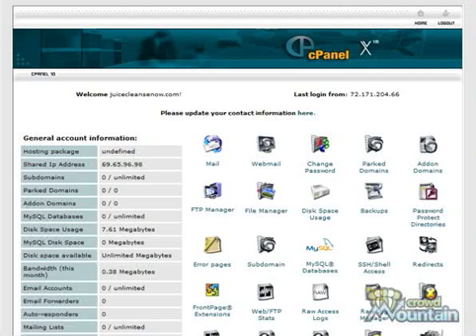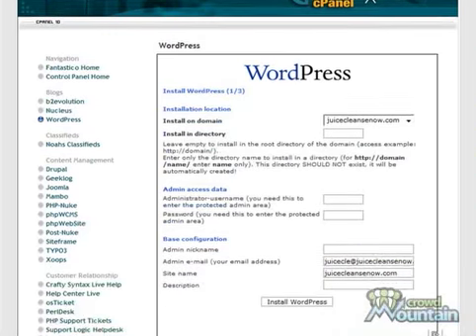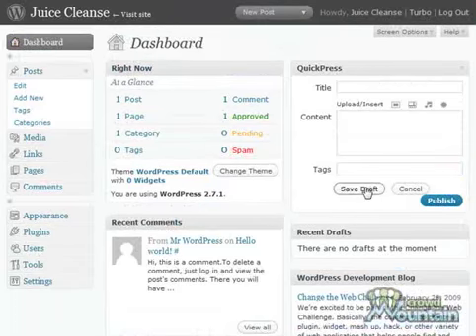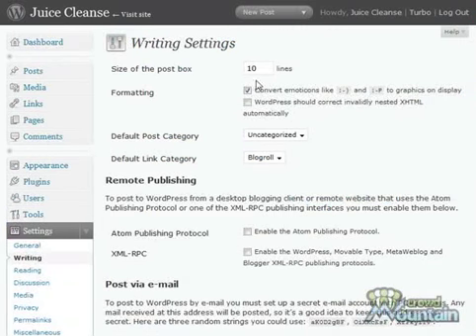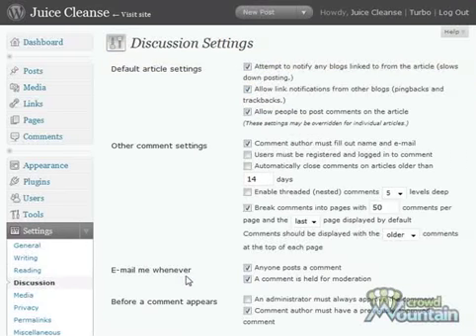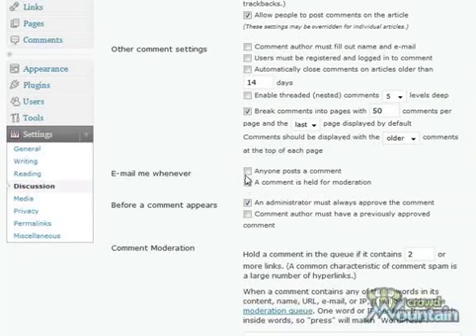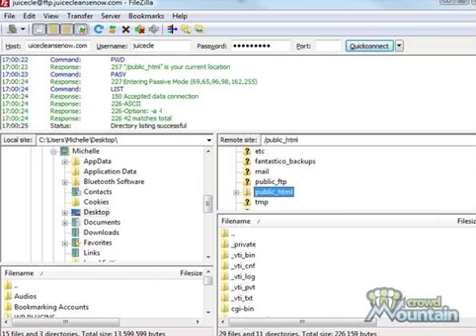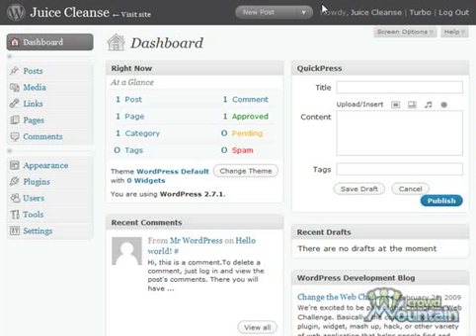Crowd Mountain Bootcamp Module 02 Step 02: Install WordPress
Bootcamp Module 2: Optimize For Size

 Easy WordPress installation and configuring the basic, default WordPress options.

About These Videos
The Crowd Mountain Bootcamp series of videos were released by Michelle MacPhearson as a guide for those interested in building niche Wordpress sites. The Crowd Mountain Bootcamp covers everything from niche selection, site building and configuration, monetization, link building, social media and content creation. While these videos were created in 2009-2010, you'll find the majority of the information and principals within to be just as relevant today.

About Crowd Mountain
Crowd Mountain has re-emerged today as the ONLY resource for crowdsourced internet marketing training. No more gurus, no more leaders, master or sages.

Inside the NEW Crowd Mountain, you'll find in-the trenches training created by marketers just like you. for more.

Got a tip, trick or how-to you'd like to share?